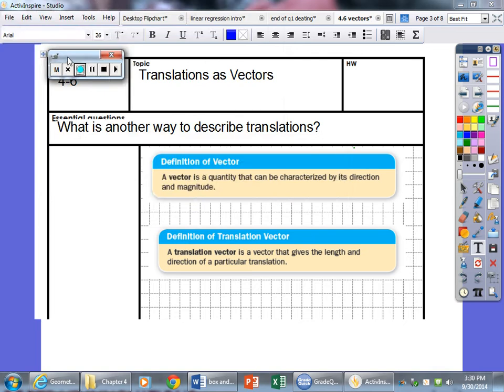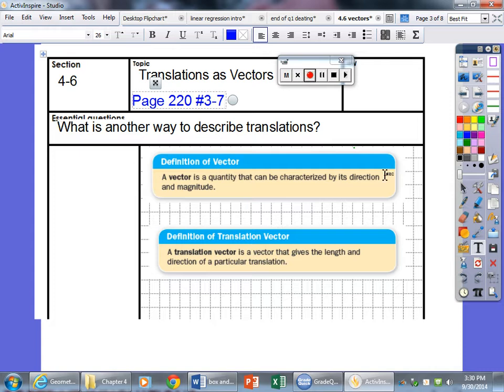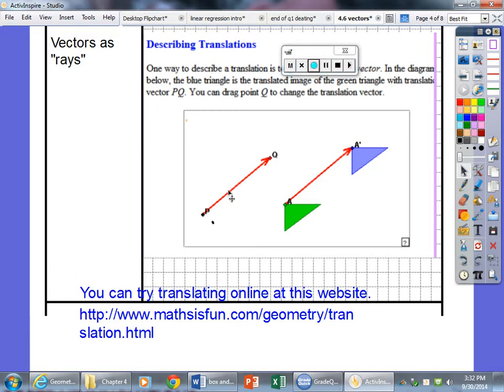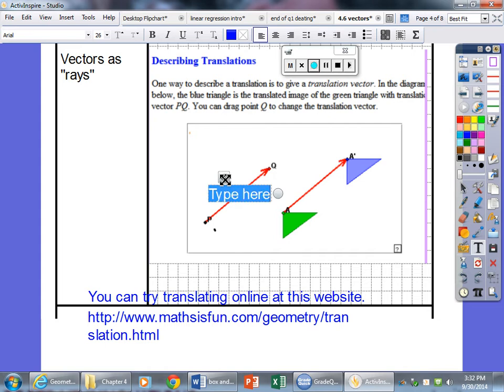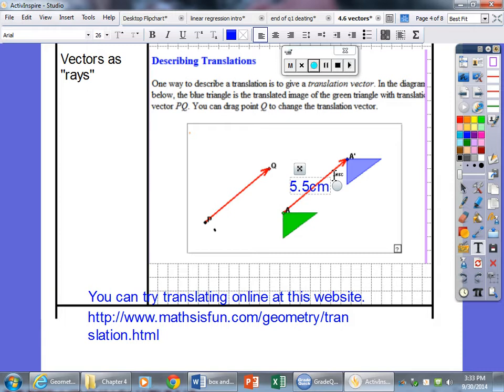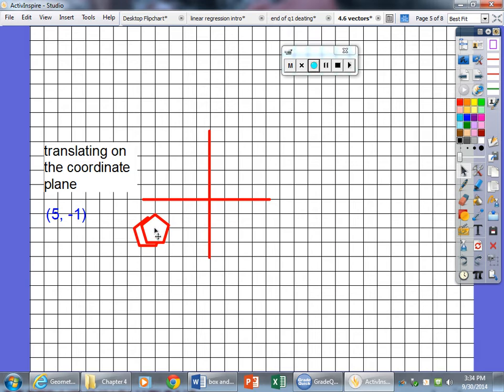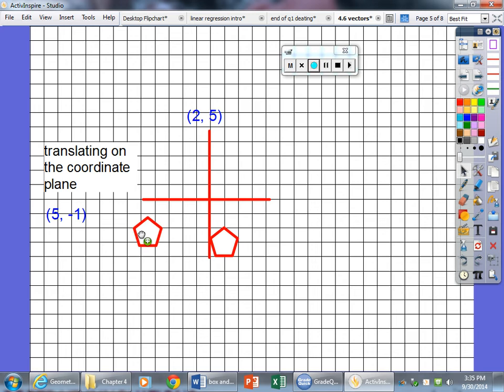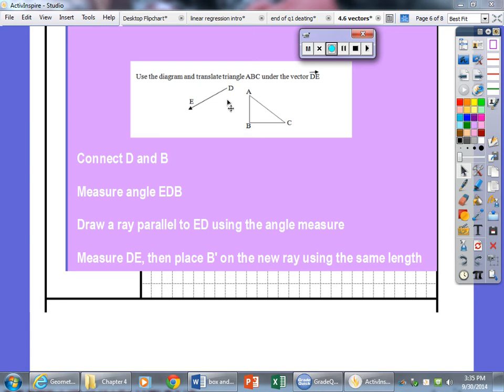translation vectors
UCSMP Lesson 4.6  Translation vectors